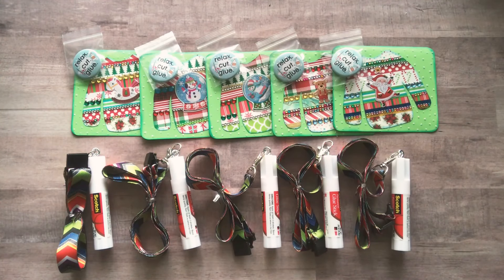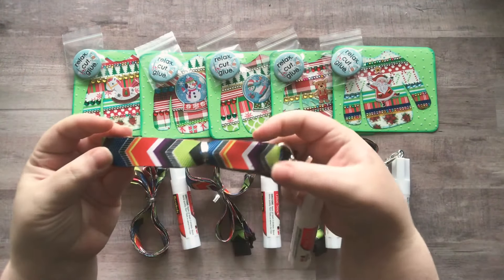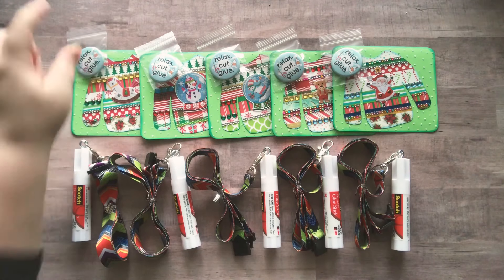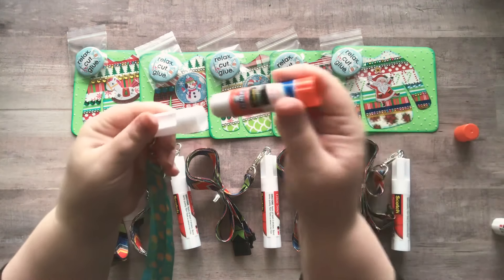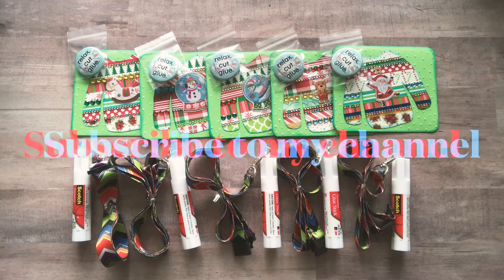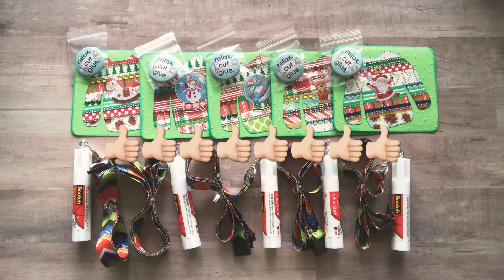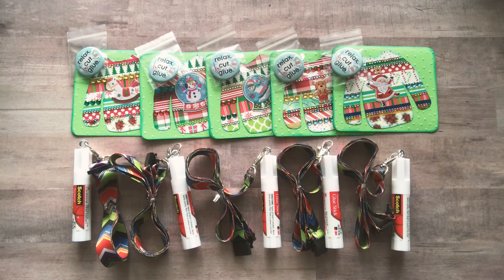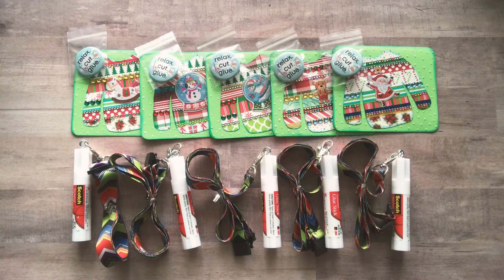SURPRISE!!!! | I love you guys! XoXoXo | *CLOSED*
Good Luck Everyone!! I can’t wait to see who all wins!!! Thank you all for your love and support!!!

2) Thumbs up this video
5) Must be 18+ in order to enter
6) Open Worldwide

I'm on the design team for Metta Studio Nc. Here is the link to Kristie Bittlestons Etsy Shop

Nicole Timm
630 NE MLK Jr Blvd